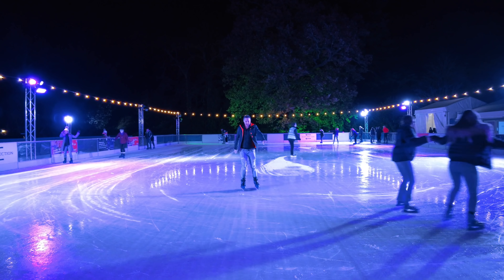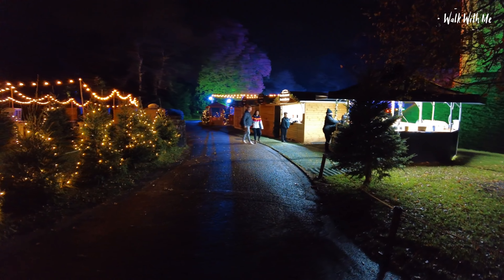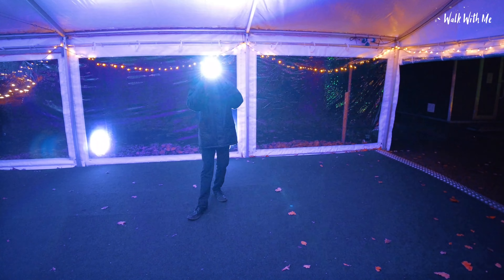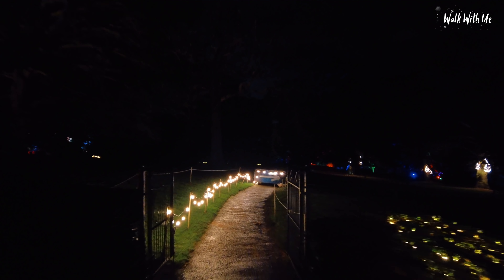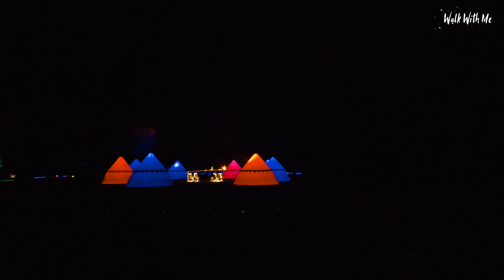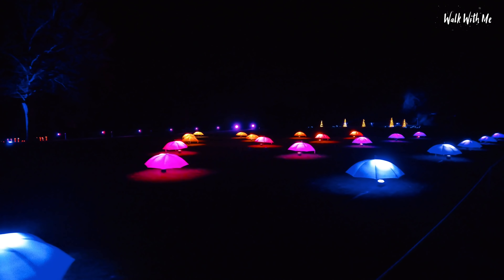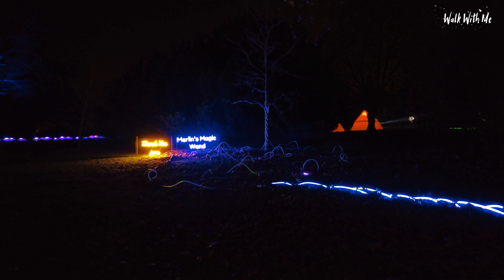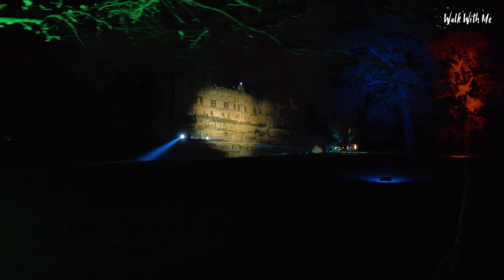Warwick Castle at Christmas 2021 - Ice Skating & Festive Light Trail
Come with me for Christmas at Warwick Castle, the ultimate festive experience! Glide upon our spectacular ice rink to your favourite festival hits in the shadow of a world class back drop and discover our dazzling light trail with dancing light projections.
or you can go Inside, journey through the castle at the most magical time of the year. Discover twinkling trees, dazzling decorations and festive flourishes with the Great Hall & Staterooms and marvel at the renowned 20ft high Christmas tree.

WARNING FLASHING IMAGES